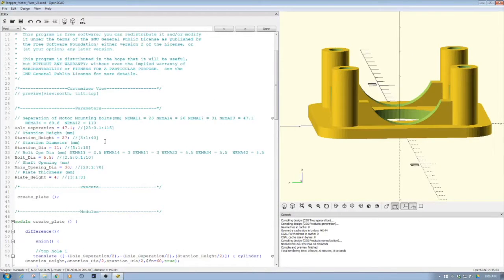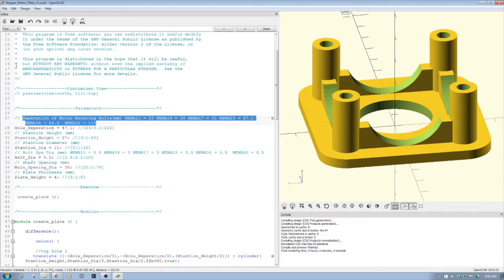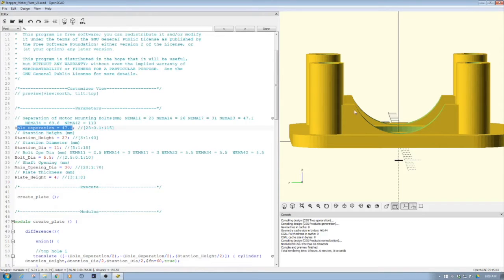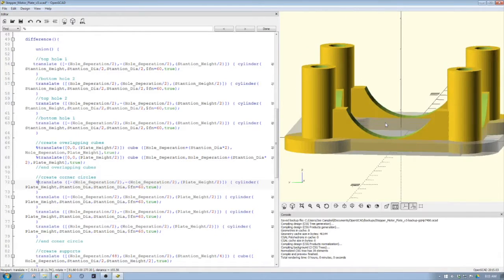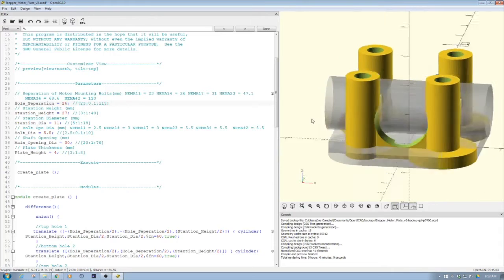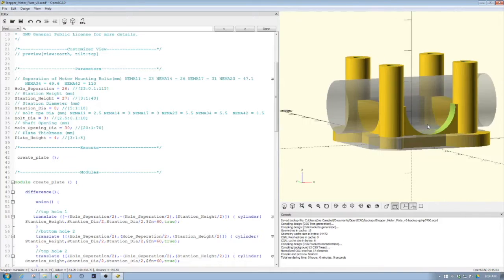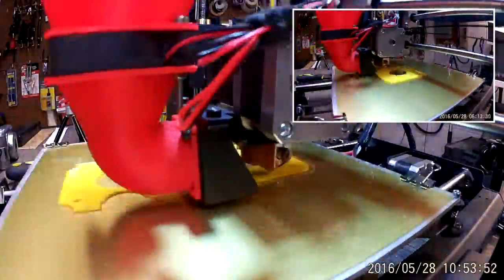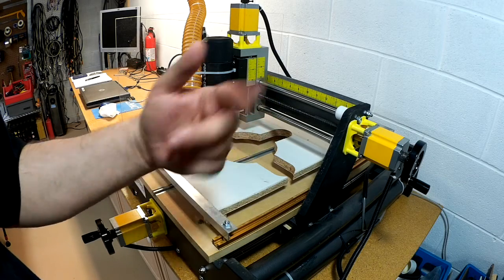Open SCAD - Designing and 3D Printing a Parametric NEMA Stepper Standoff!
for more information on this and many other projects!  In this episode we will be looking at some parametric code to generate standoffs for NEMA stepper motors.  After 8 years or so of looking at some amateurish standoffs on my Probotix Fireball v90 we decided to do something about so we whipped up an Open SCAD program to create the various sized versions needed for the project!

For more information as well as the complete source code, please